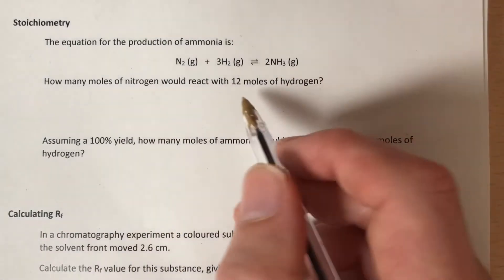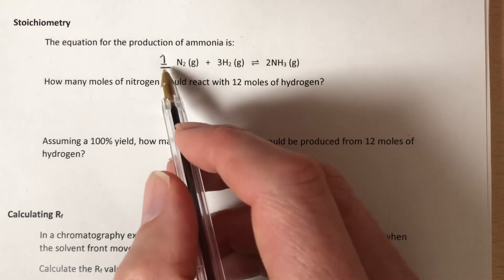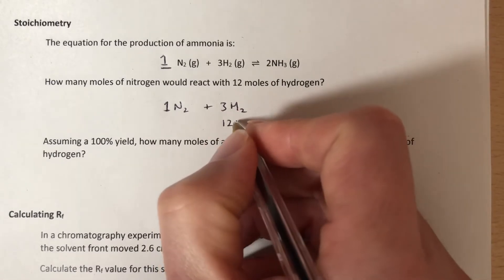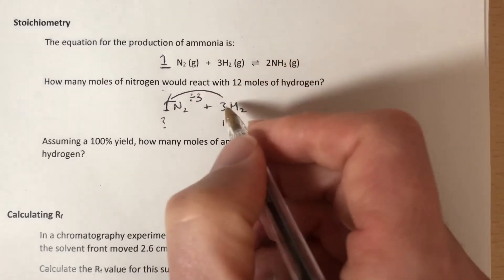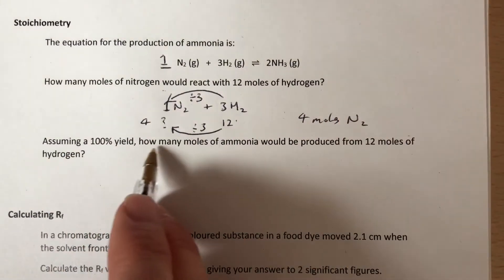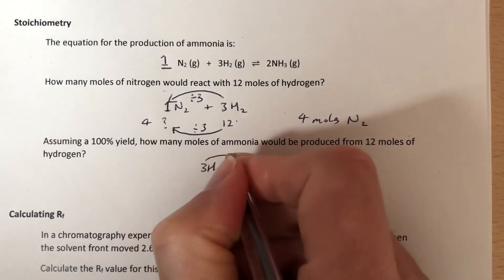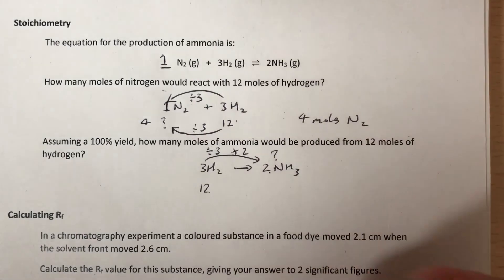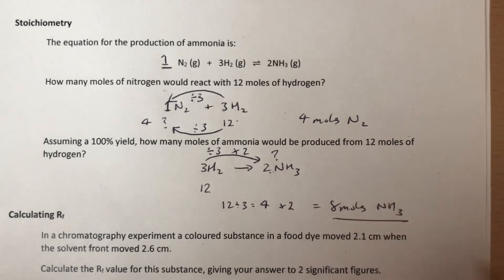Revision chemistry stoichiometry question